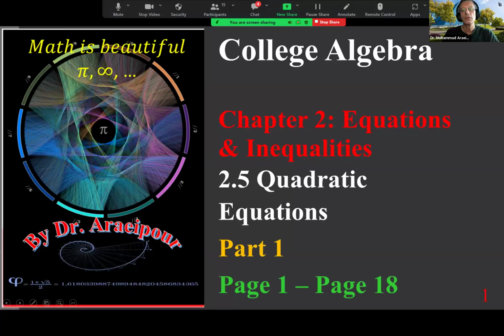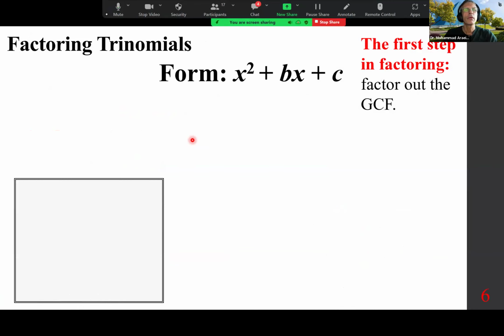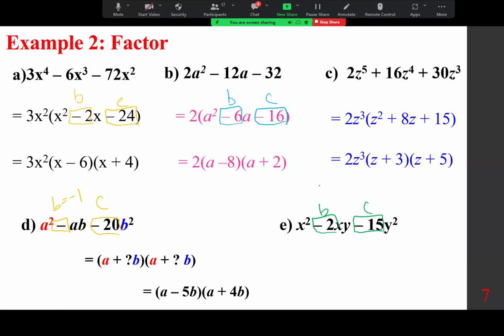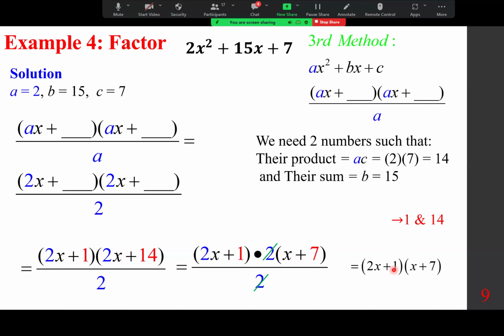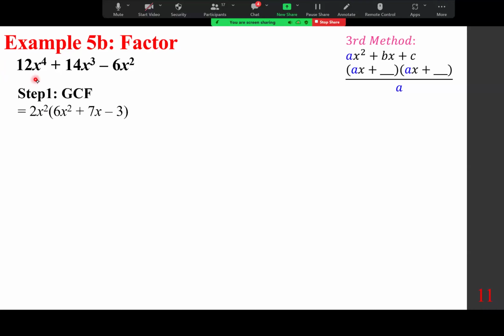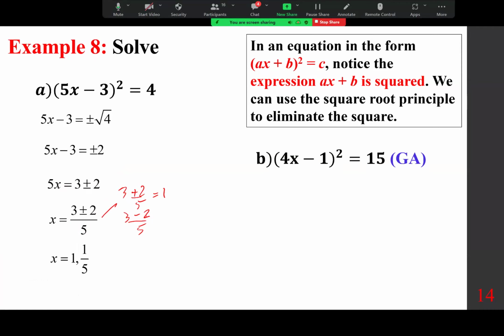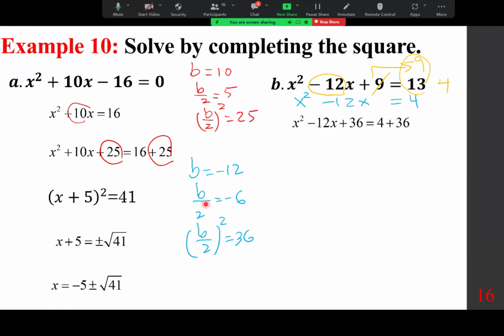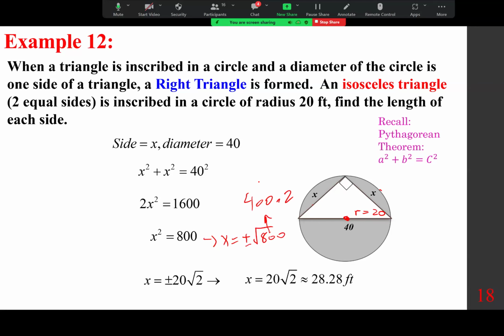College Algebra Sec 2.5 Part 1 Quadratic Equations